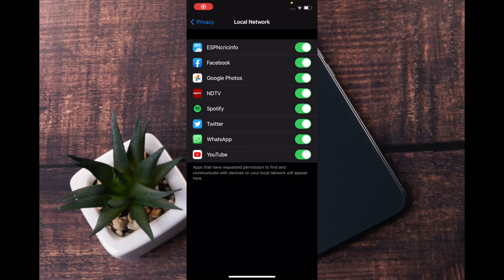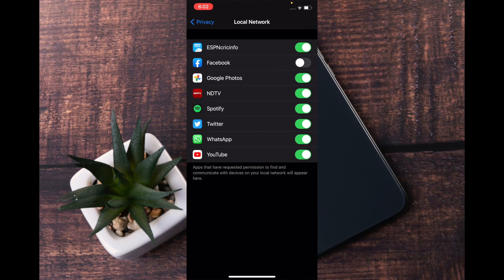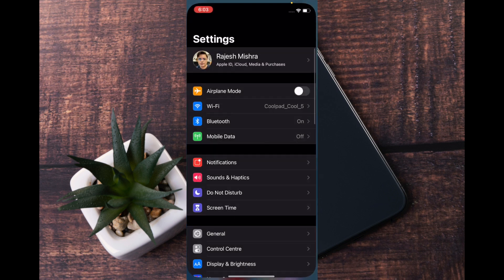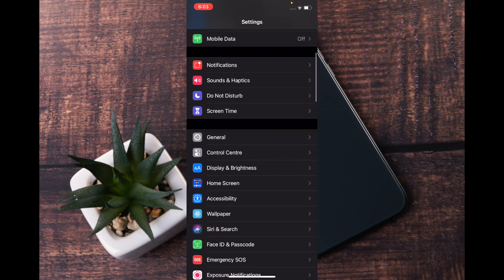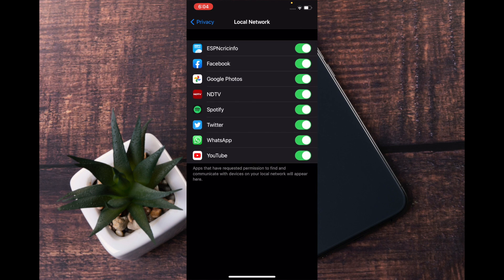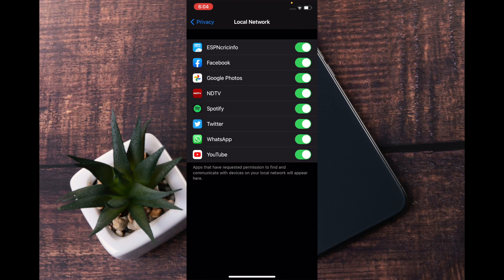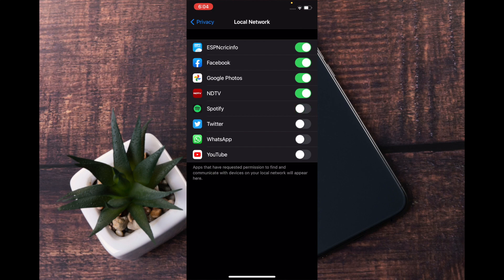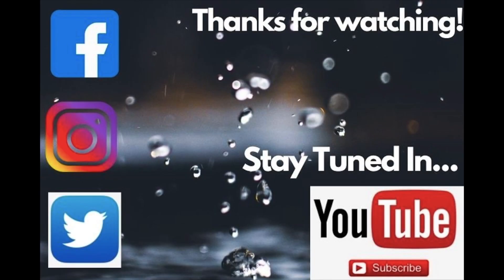How to Manage Local Network Access of Apps in iOS 17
Wish to restrict/limit apps from having access to the local network on your iPhone or iPad running iOS 16? Here is how you can manage local network access of apps in iOS 17 or iPadOS 17.